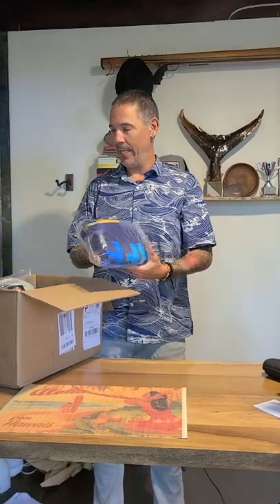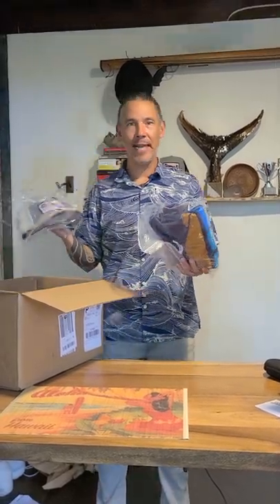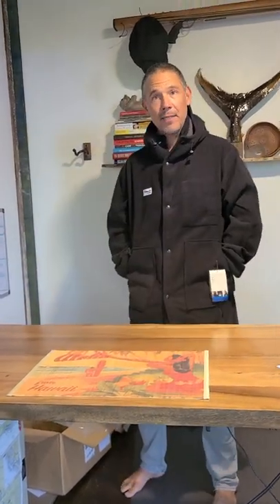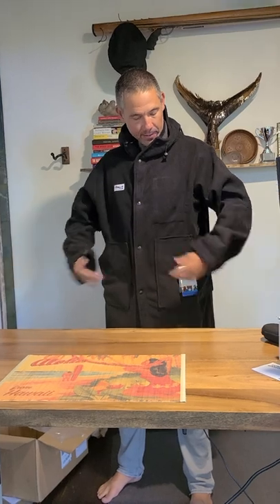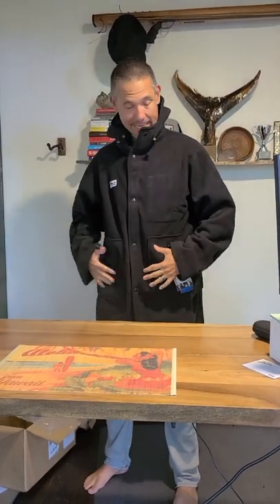Surf-fur WaterParka Unboxing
You have placed an order with Surf-fur.  Now you are looking forward to the gear.  Look for these features when your order arrives.
Look for:
- A sturdy fabric feel.  This will soften up over time.
- Quality snaps that "pop" when snapped.
- Useful features including thru pockets. pull tabs, molded hood, neck cozy.